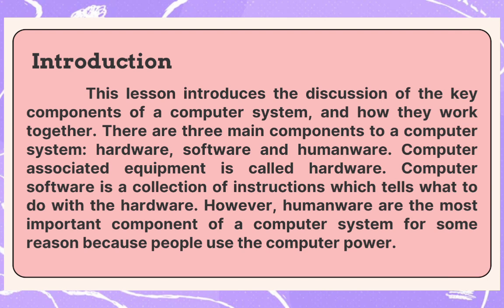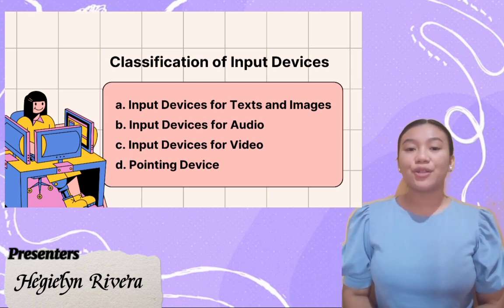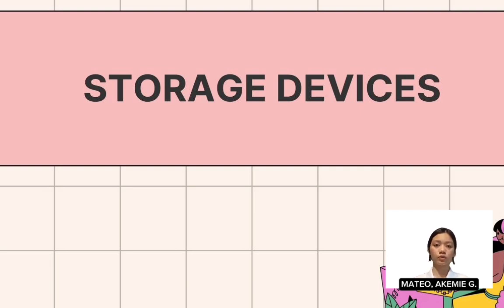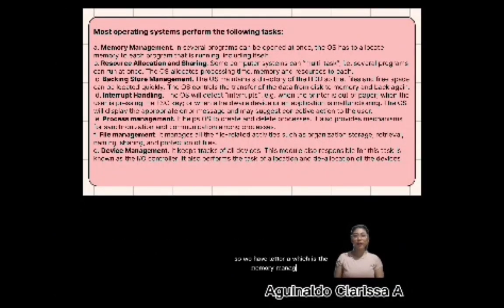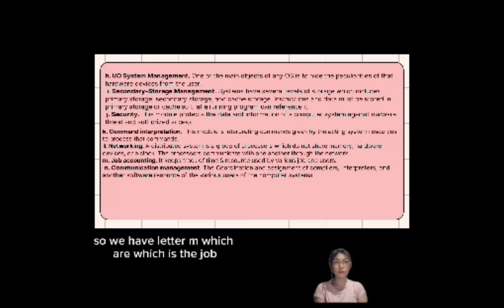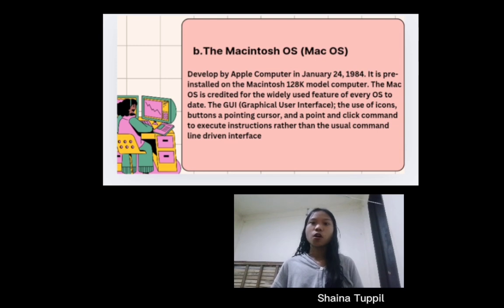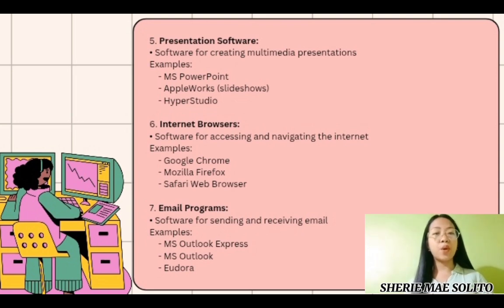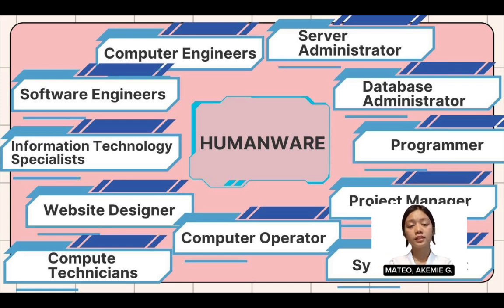Team 3: Chapter 3: Key Components of a Computer System, Operating System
GROUP NUMBER: Team 3

TITLE OF THE MODULE: Chapter 3: Key Components of a Computer System, Operating System

LEADER:
RIVERA, HEGIELYN

MEMBERS:
ABALOS, JOZA MAE
AGUINALDO, CLARISSA
MATEO, AKEMIE
SOLITO, SHERIE MAE
TUPPIL, SHAINA